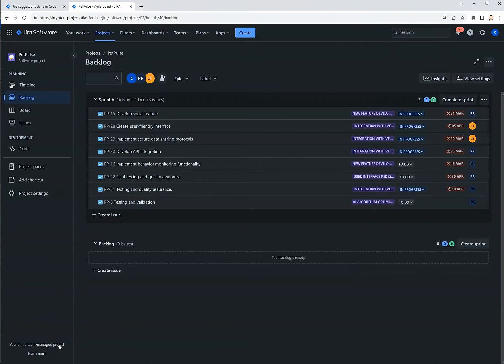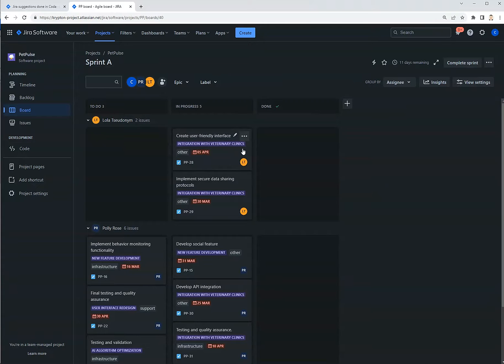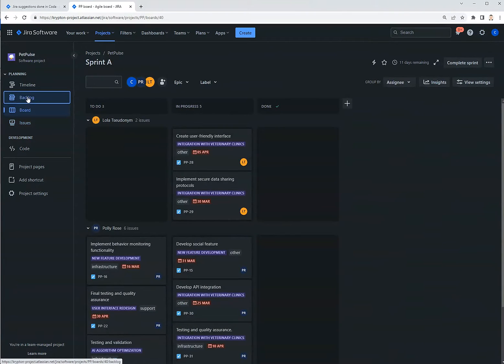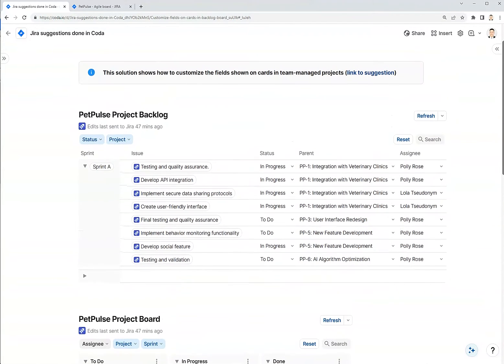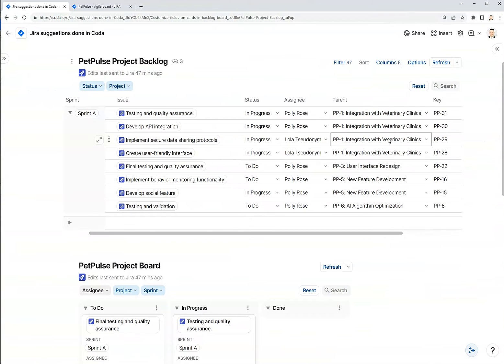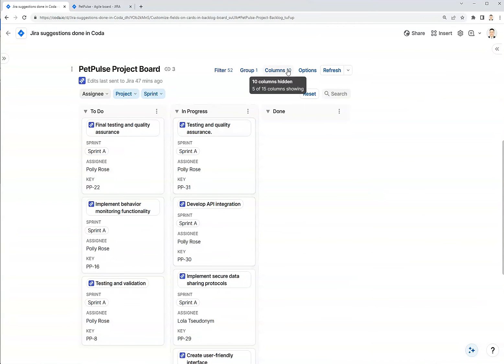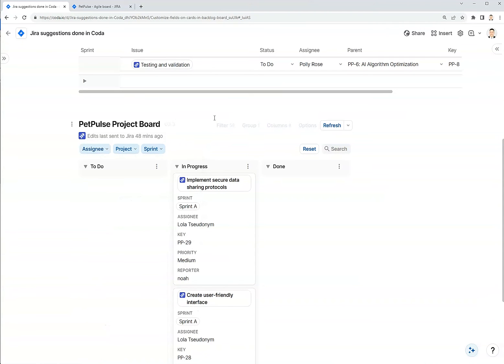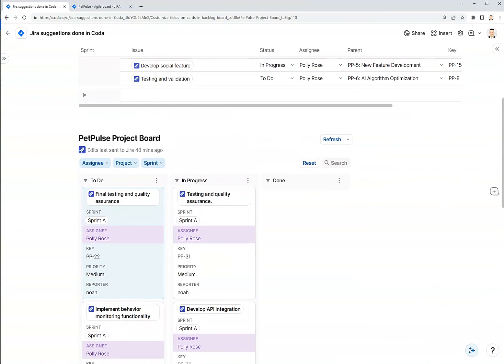Customize Jira issue fields shown on cards in backlog and scrum board in Coda - Jira integration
In team-managed (formerly next-gen) projects in Jira, you only see certain fields from your Jira issues on the cards in the backlog and scrum board. These fields includes due date, time estimate, and priority. This solution in Coda shows how you can view any field or property from your Jira issues on a card.

Coda is an all-in-one platform that blends spreadsheets, docs, and applications. After you sync your Jira issues into a table in Coda, you can sort, filter, and visualize the issues in a table, kanban board, and more.